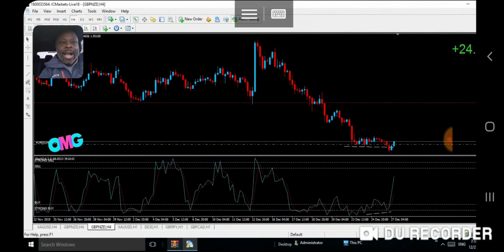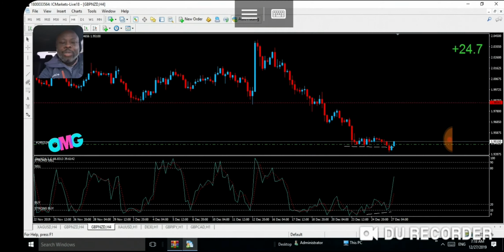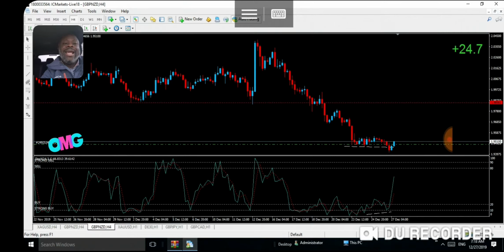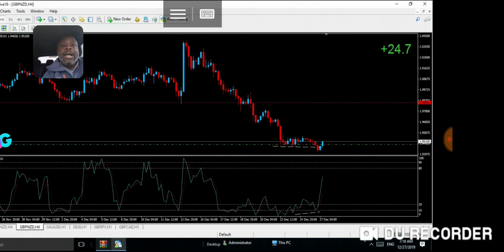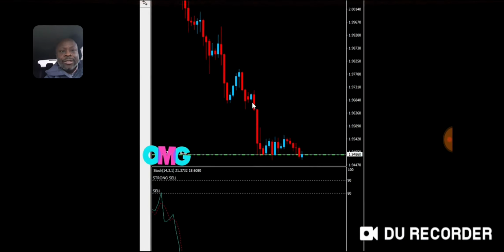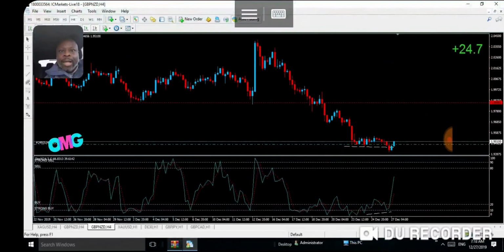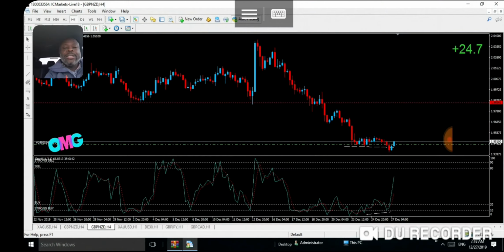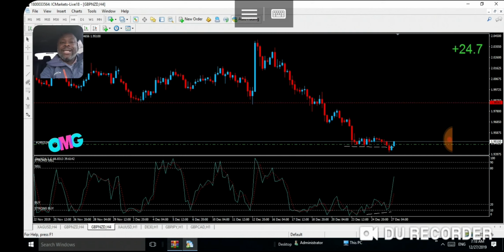HOW TO TRADE BULLISH DIVERGENCE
Short Forex training  video on how to  spot and trade bullish divergence.

If you have any questions, join the conversation in my Telegram group